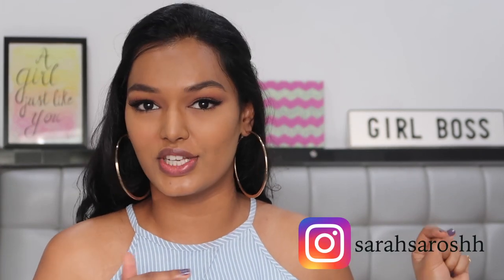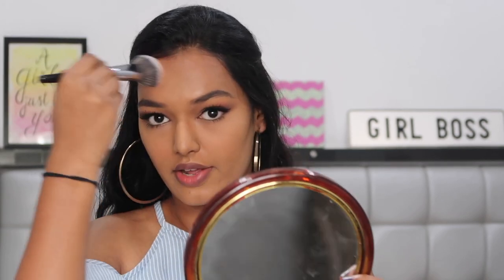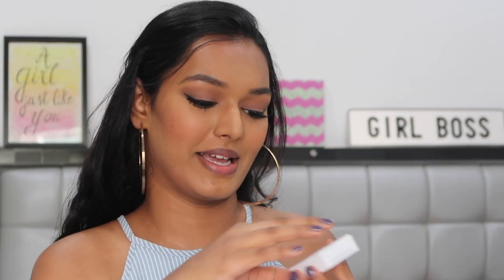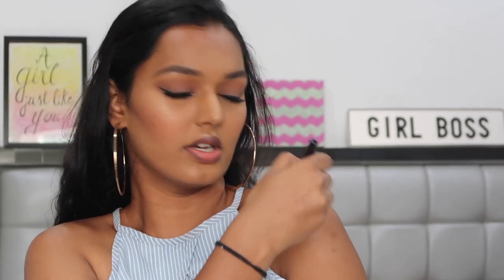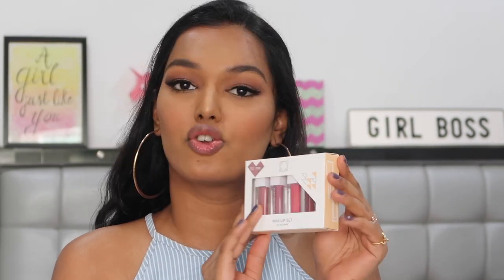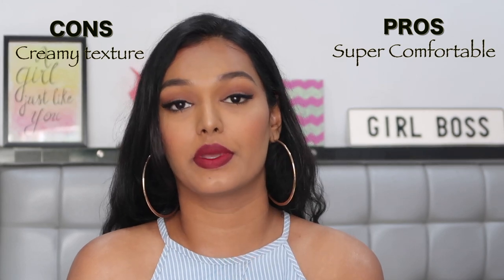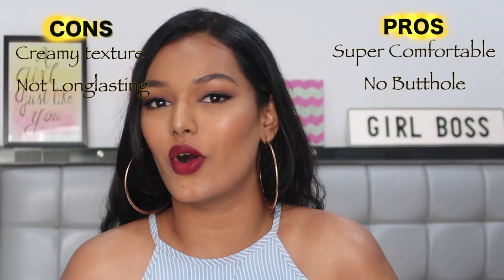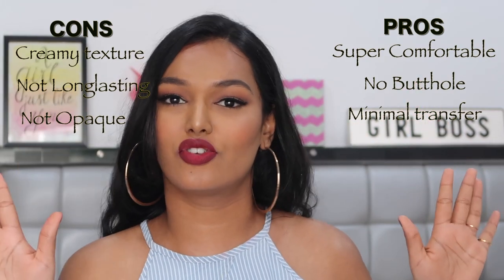BRUTALLY HONEST REVIEW + SWATCHES OF OFRA COSMETICS | SarahsHonestReviews Ep: 12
Hey, I also forgot to mention that Ofra cosmetics is Vegan and Cruelty free. So a big thumbs up for that :)

Love,
S xoxo